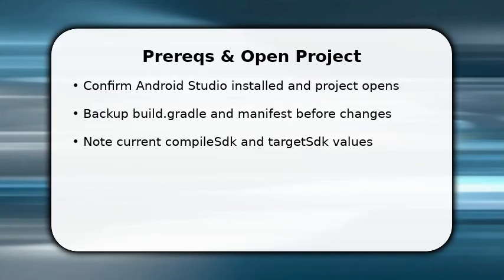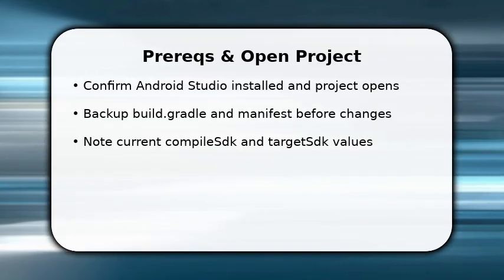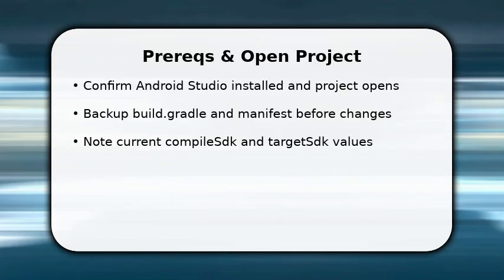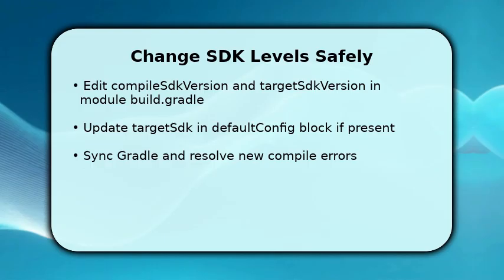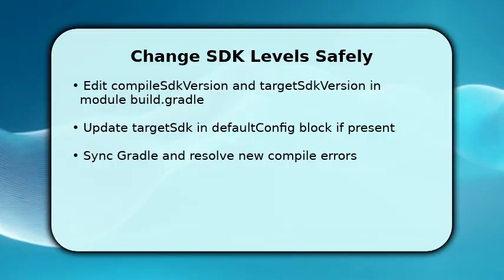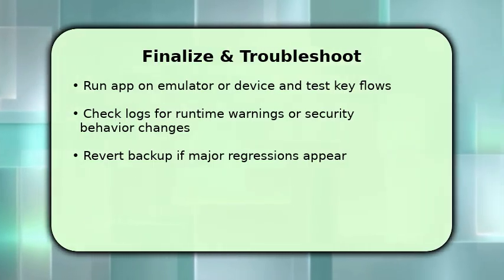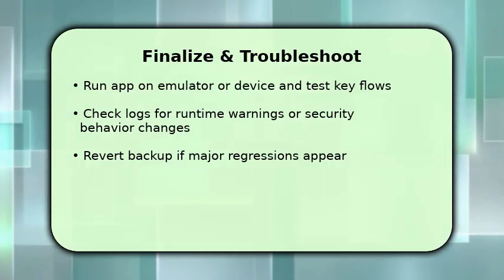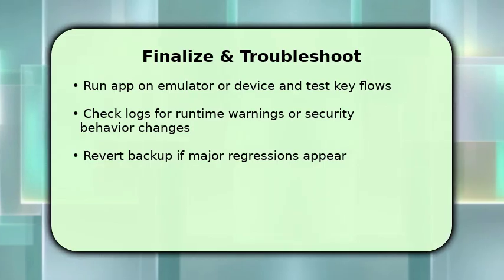How to Change Target Api Level in Android Studio - Easy Guide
How to Change Target Api Level in Android Studio - Easy Guide | 🔒 Surfshark VPN Deal — Stay private and secure. $1.99/mo + 3 Months Free ▸

Dive into the world of Android development as we guide you through changing your target API level in Android Studio. This essential skill helps ensure compatibility and access to new features, keeping apps up-to extraneous legacy ones. Follow our easy step-by-step tutorial for a seamless experience.

Android Studio, target API Level, change SDK version, compile target level, API settings in Android Studio,